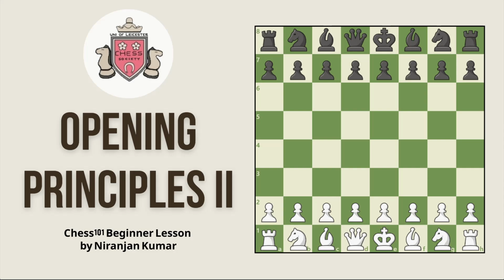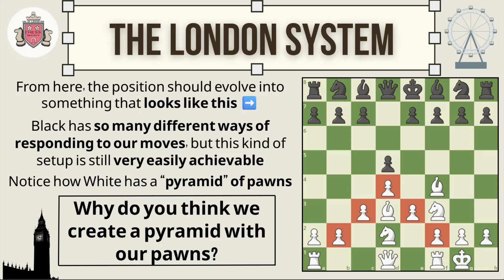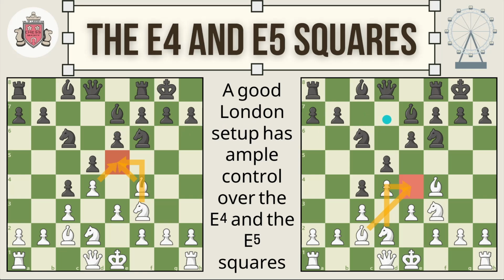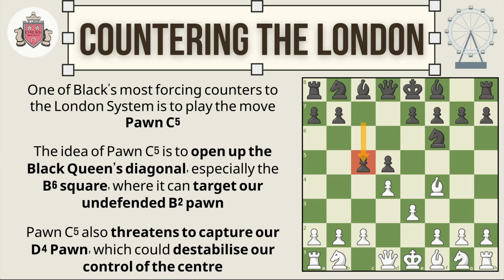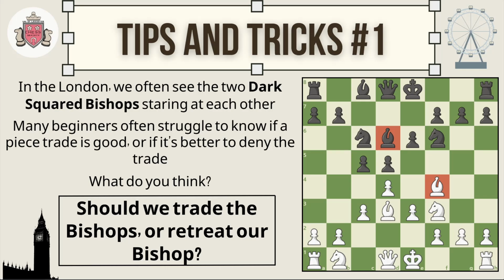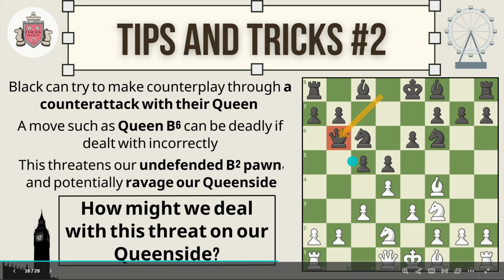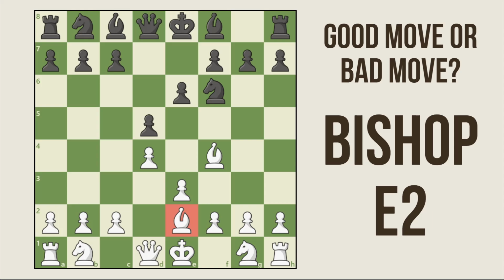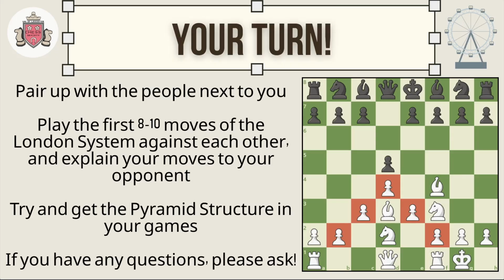Opening Principles II - Leicester Chess Society Beginner Chess Lesson 27/10/2025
This is the 5th Beginner Chess Lesson of the Leicester Chess Society! We  continue from last week's openings lesson and introduce you to the London System! We hope you enjoy!

We are still very new to YouTube, so if you have any feedback for us, please let us know!

We are the Leicester Chess Society! We are a student-run society based in the University of Leicester. We have casual meetups every Thursday from 6-8pm, we run beginner chess lessons every Monday from 6 - 7pm, and we do intermediate & advanced chess workshops every Friday from 6 - 7pm.

Social Chess, Lessons and Workshops all take place in the Sir Bob Burgess Building - Leicester LE2 6BF